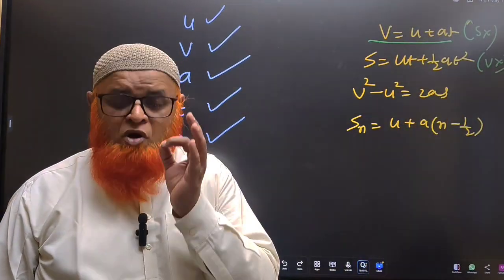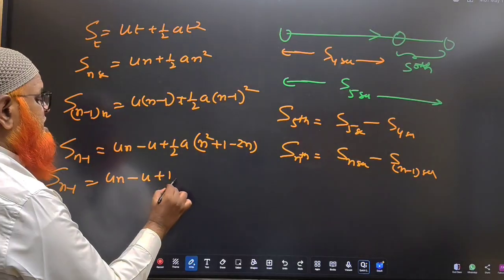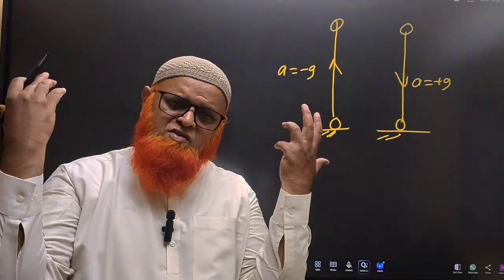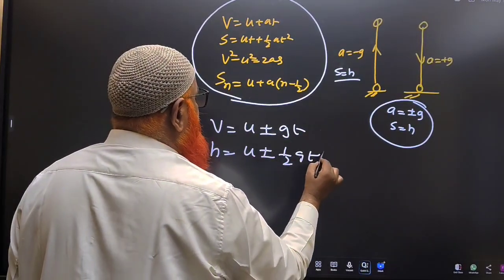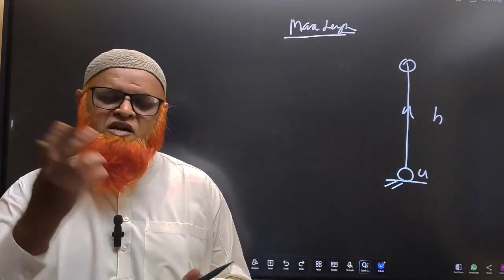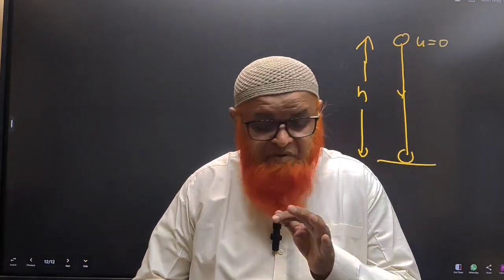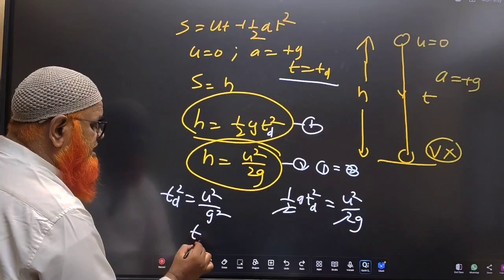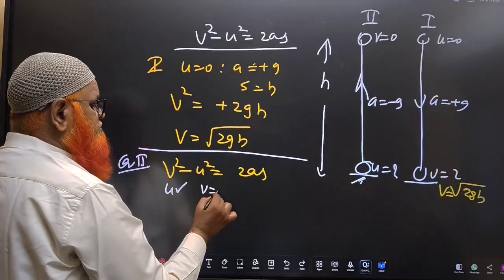Equation of Motion | NEET | JEE MAINS